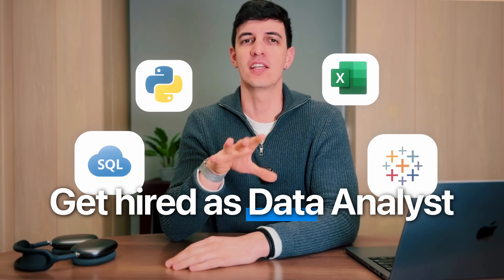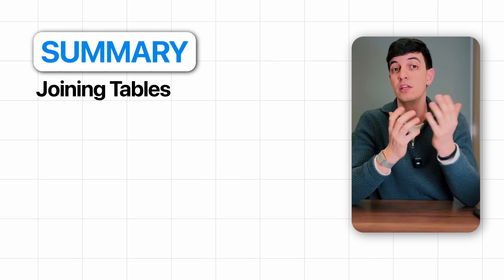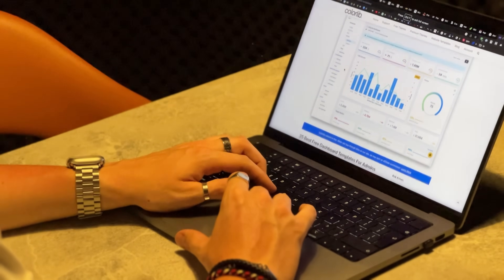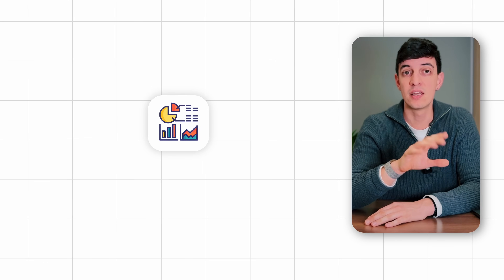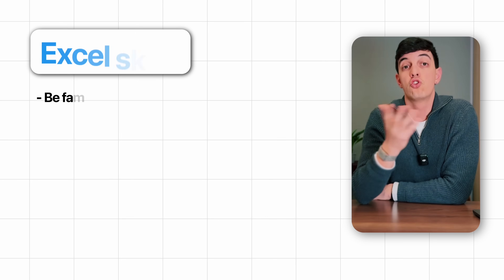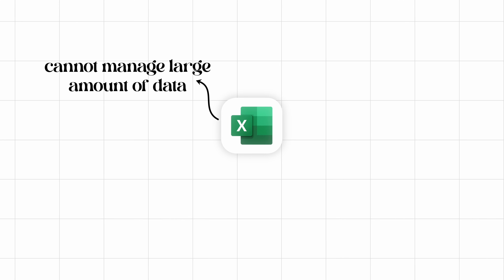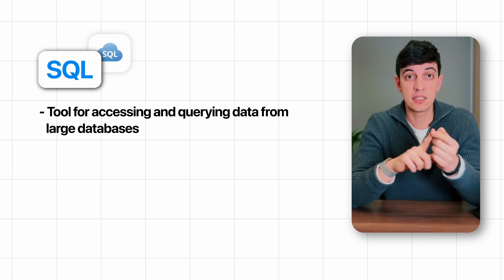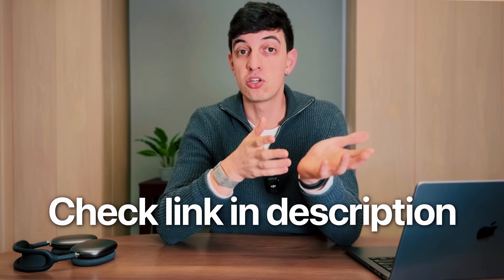How Much SQL, Python, Excel & Tableau Is Enough? | Realistic Expectations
🤌 SUMMARY
How do you know if the skills you have are enough for the job? In this video I'll show you ALL YOU NEED to know about the 4 most popular data analytics tools so that you will have an idea on your level of preparation for each.

📸 SOCIAL
Instagram and TikTok - @Loresowhat

🔎 CONTENT
0:00 Intro
0:13 How much SQL for Data Analytics
3:16 How much Python for Data Analytics
4:38 How much Excel for Data Analytics
6:13 How much Tableau for Data Analytics